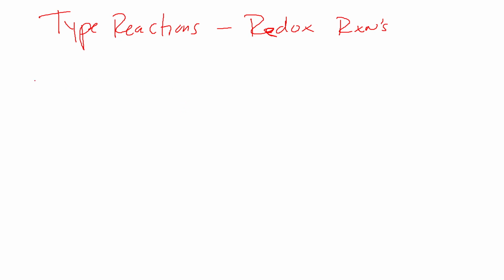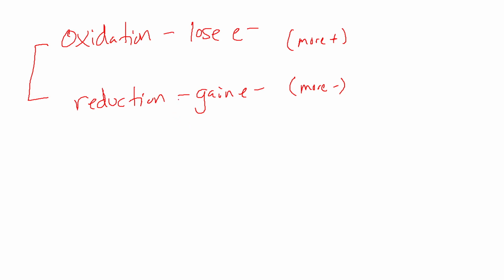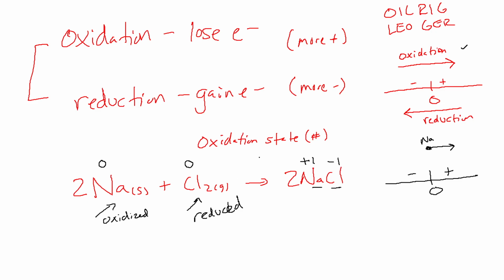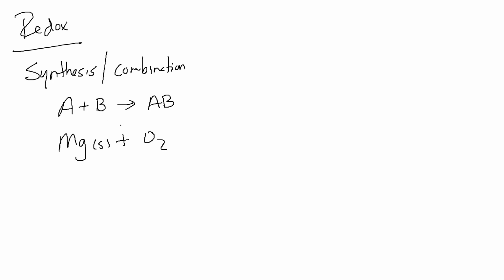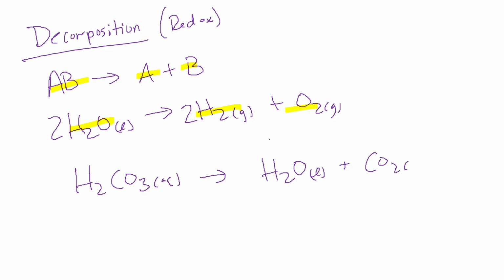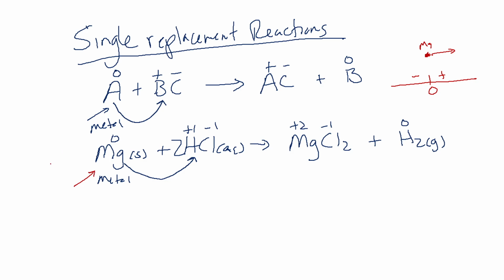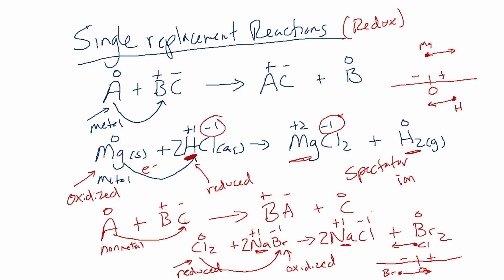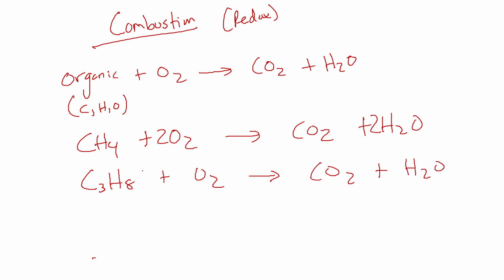Redox Reactions (Classifying Reactions) Quick Video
A quick video on redox reactions, synthesis, decomposition, single replacement, combustion reactions. I hope it helps..